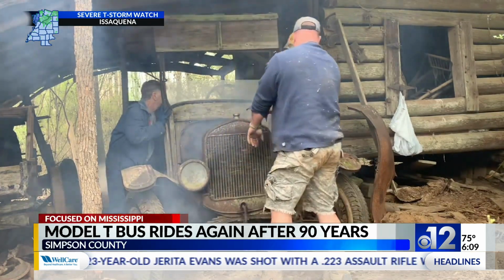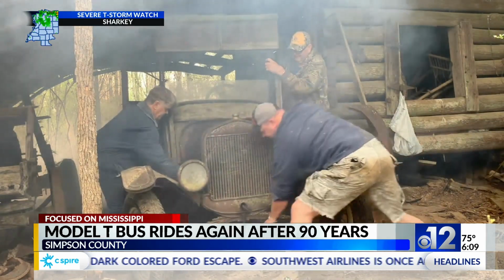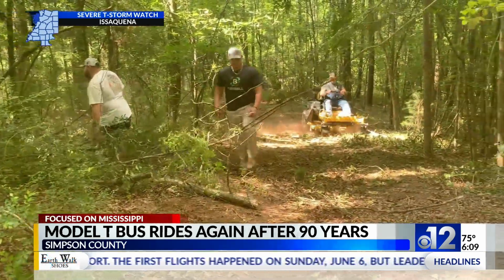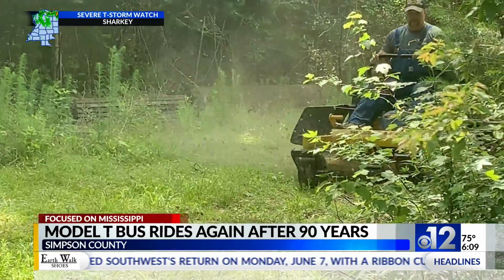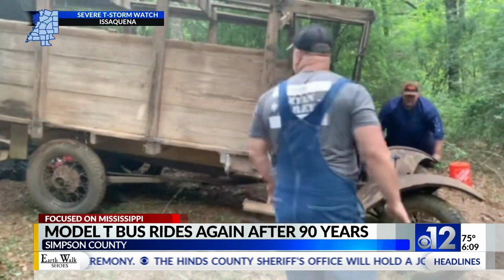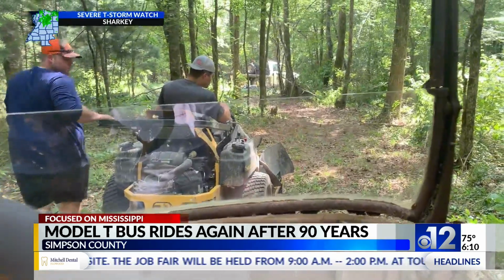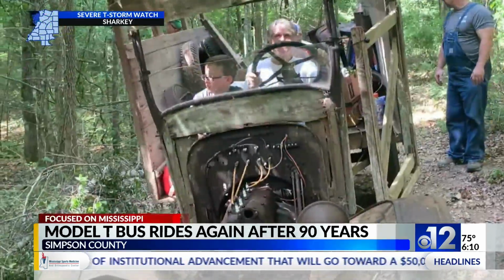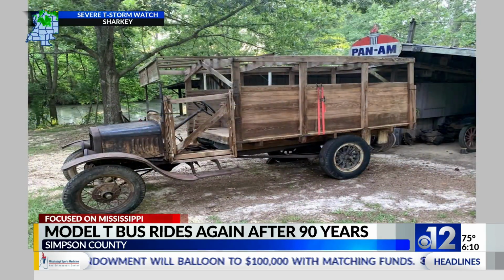Focused on Mississippi: Moving the Model T bus